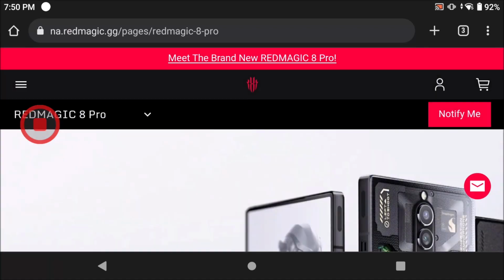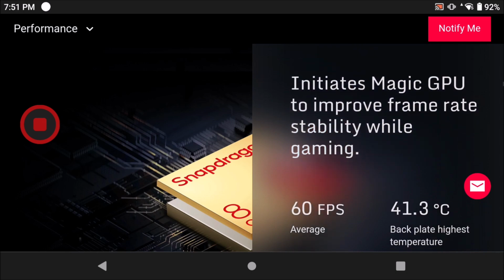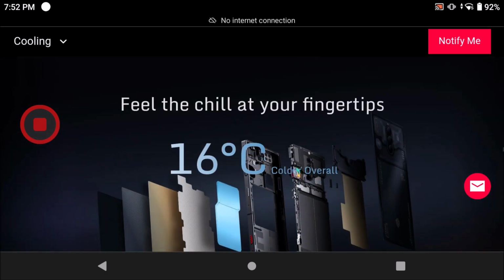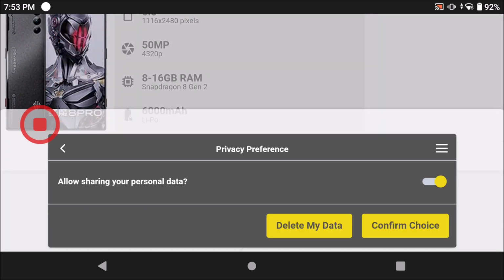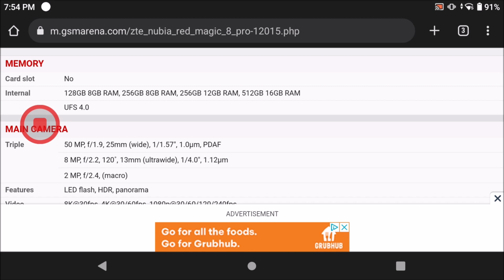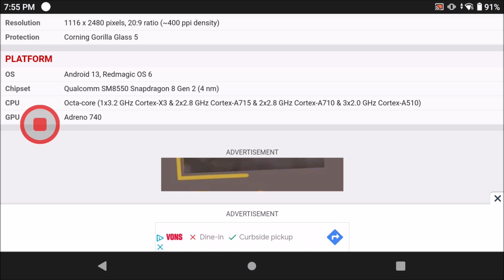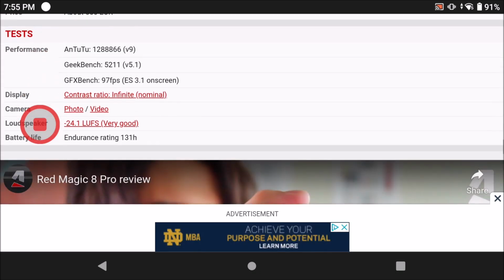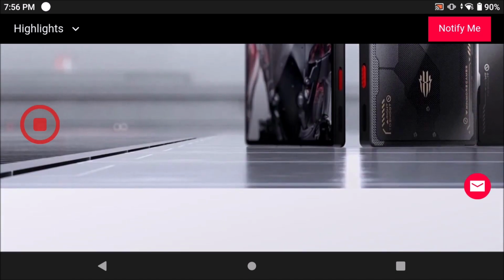red magic 8 pro thoughts and feelings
link:
previous phone if you want to compare